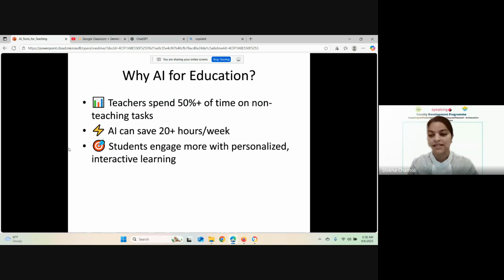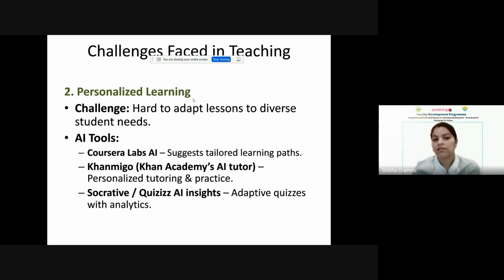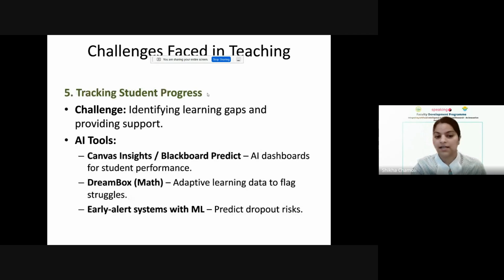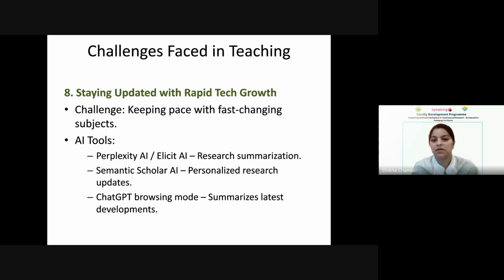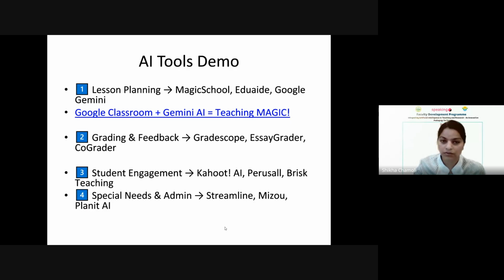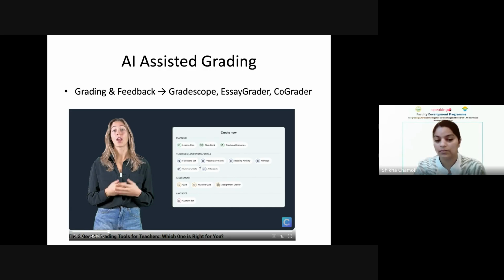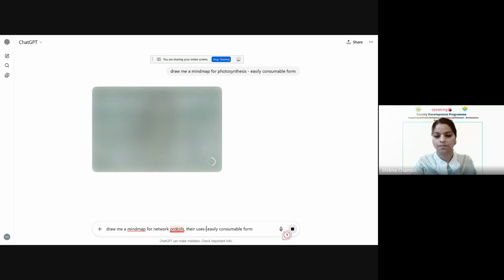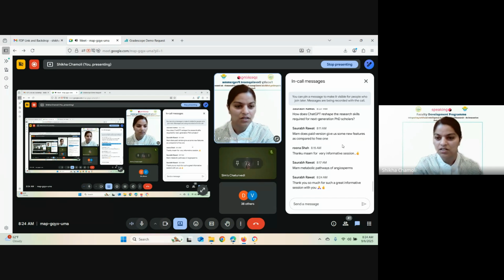Day 6 session on AI tools for teaching By Prof Shikha Chamoli Sinha, SNHU, Devps Eng Intuit, Calif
Day 6 session on AI tools for teaching By Prof. Shikha  Chamoli Sinha, SNHU, Devp[s Eng Intuit, California  FDP Organized By Speakingcube, sri Dev Suman University and Specs (2)